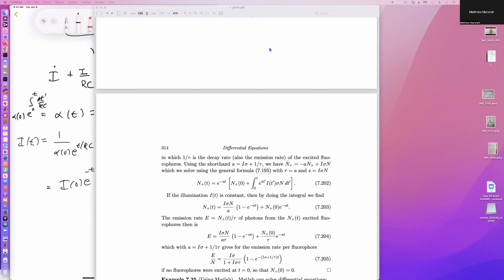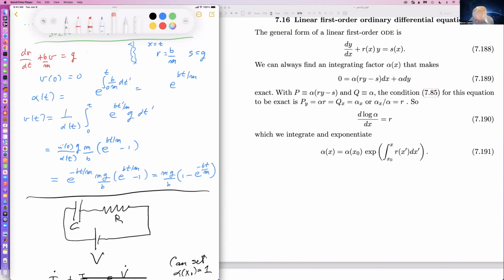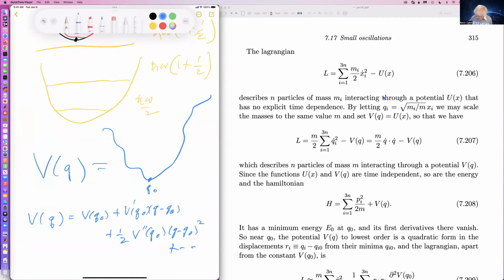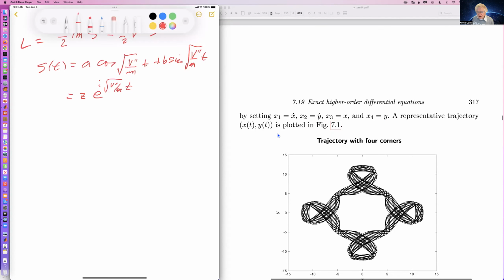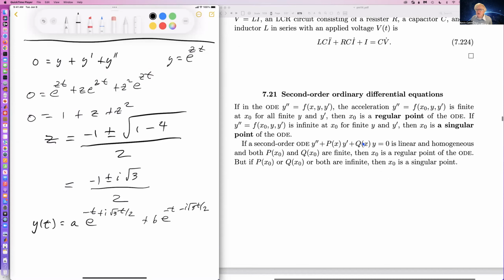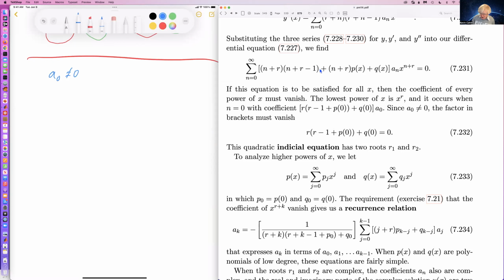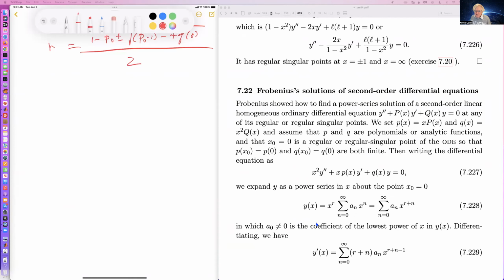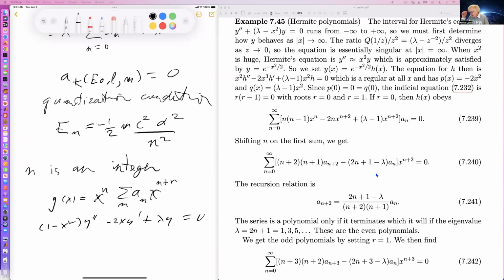Lectures on Physical Mathematics, Physics 466, 10/4/2022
Contents
Matlab tricks.
Linear first-order ordinary differential equations, Small oscillations, Systems of ordinary differential equations, Exact higher-order differential equations, Constant-coefficient differential equations, Second-order ordinary differential equations, Frobenius’s solutions of second-order differential equations.